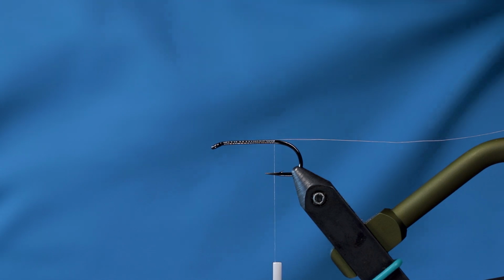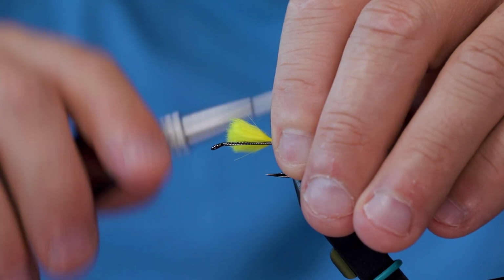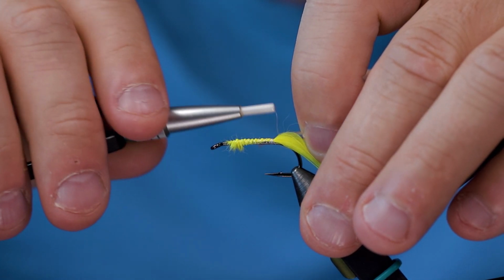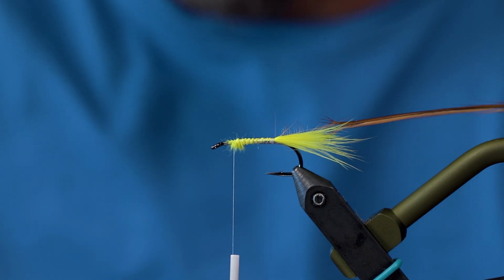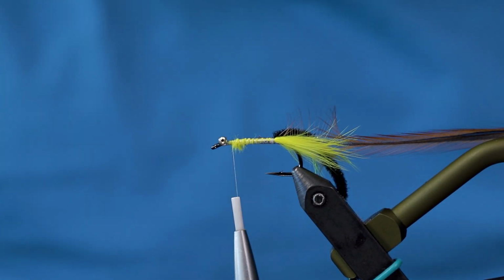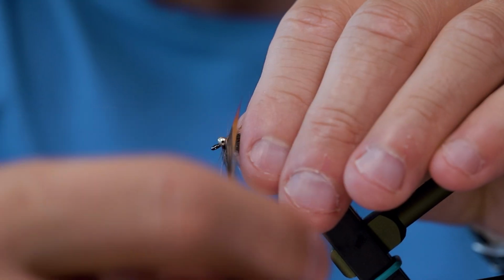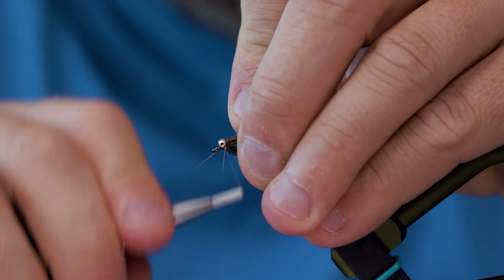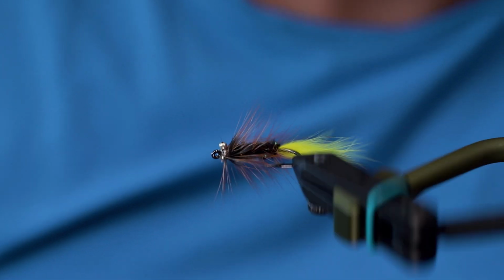King Frost Fly for Trout & Seatrout | Fly Tying Tutorial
This King Frost fly tying tutorial shows how to tie a legendary 30-year-old classic pattern for trout and seatrout.
Time-tested and still deadly, King Frost remains a must-have fly when fish are feeding aggressively or conditions are tough.
On Coastfly you’ll learn fly tying basics, realistic baitfish, shrimp patterns, streamers, nymphs and dry flies.

Pattern: King Frost
Fish: Trout, Seatrout
Type: Classic / Attractor
Skill Level: Beginner
Best for: Rivers, coastal waters, all seasons

GREAT UV-Resin